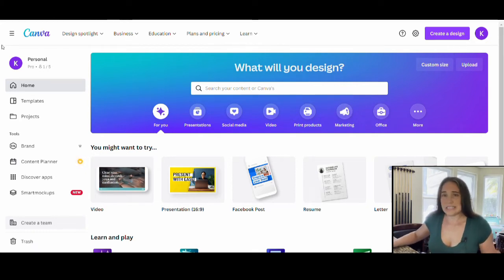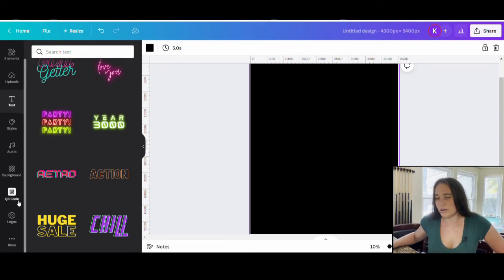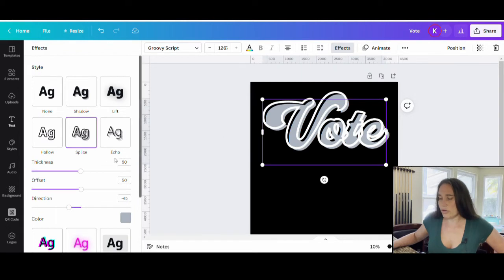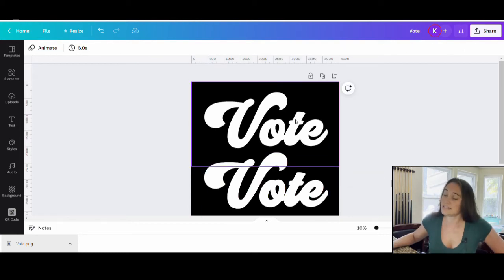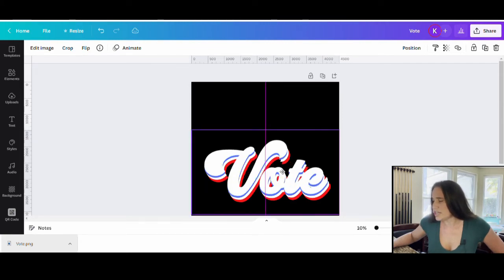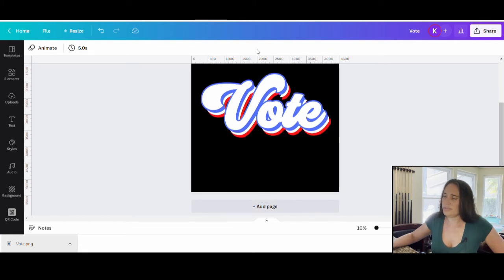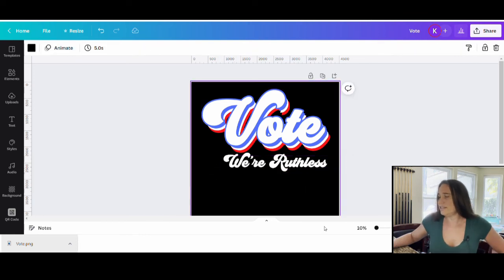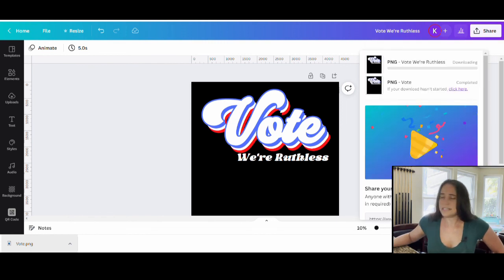Canva T-shirt Design Tutorial for Beginners Step By Step How To Create A Stacked Text Design For POD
This Canva Tutorial for Beginner Designers gives step by step instructions on how to create an original stacked text T-shirt design for print on demand. Learn new skills, and tips and tricks for your POD business. Make sales and make money selling your art on platforms such as Amazon Merch on Demand, Etsy, RedBubble and more. Have questions? Drop them in the comment section below.